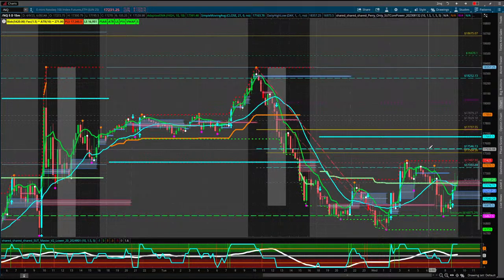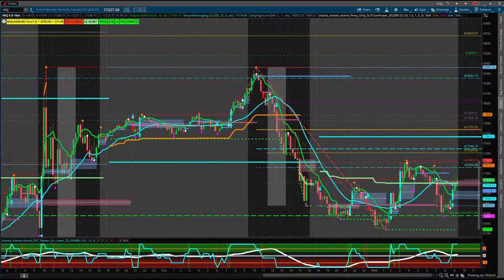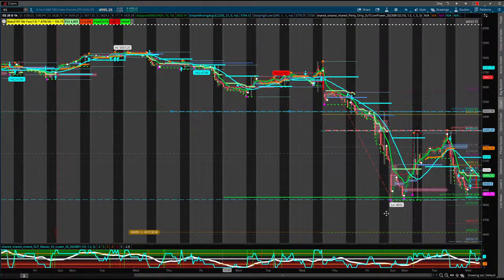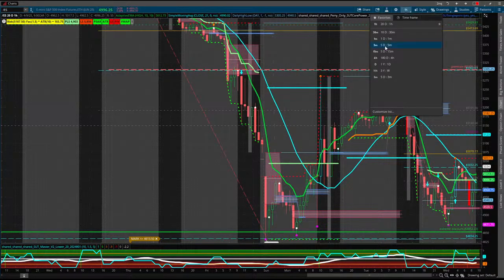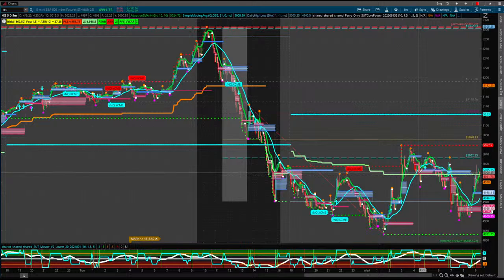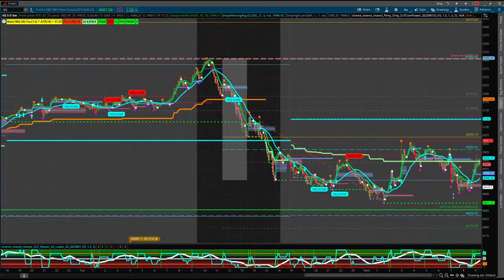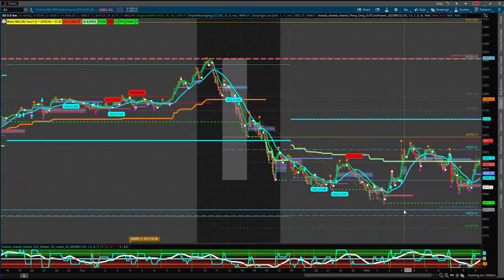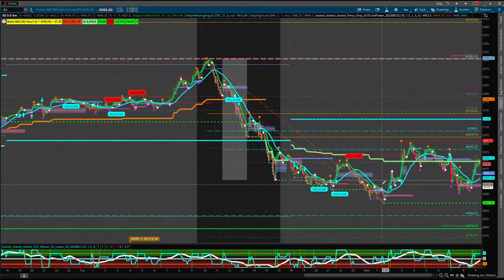technical trade plan for S&P and Nasdaq Wed 04-09-25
join the execution stream free for 7 days